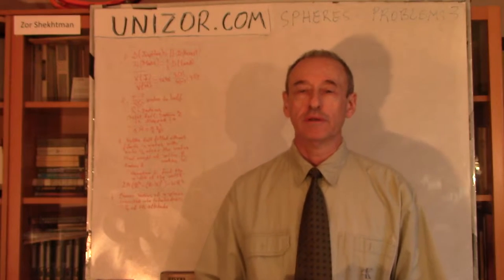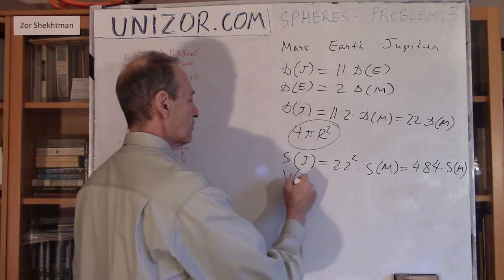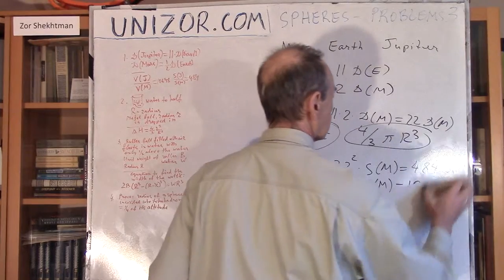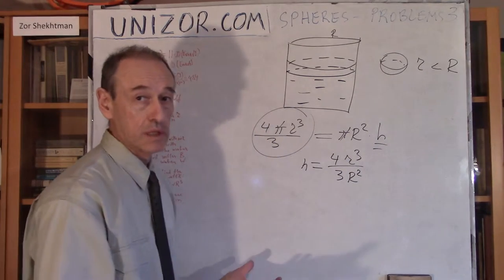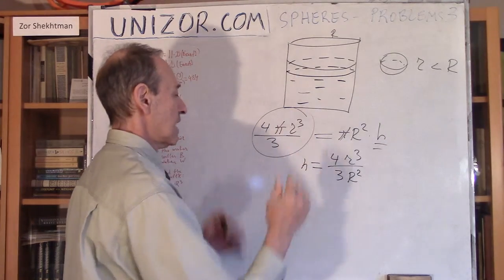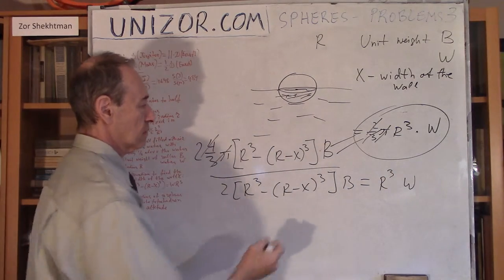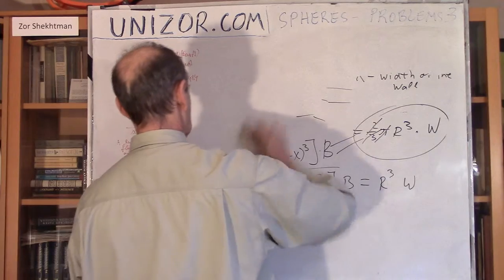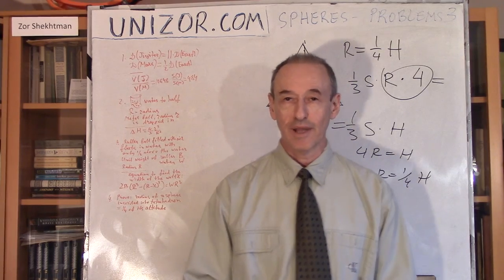Unizor - Geometry3D - Spheres - Problems 3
Spheres - Problems 3

Just as a reminder, here are a few formulas related to spheres. They are all derived in the previous lectures and are helpful in solving these problems.
Volume of a sphere: 4πR³/3
Surface area of a sphere: 4πR²
Volume of a cap: πH²(3R−H)/3
Surface area of a dome: 2πRH
Volume of a sector: 2πR²H/3

Problem A
Diameter of Jupiter is 11 times greater than diameter of Earth.
Diameter of Mars is half of diameter of Earth.
What is the ratio of surface and volume of Jupiter to those of Mars, assuming all the planets are spherical?

Answer:
The ratio of the surface areas of Jupiter to that of Mars is 484:
SJupiter = 484·SMars
The ratio of their volumes is 10648:
VJupiter = 10648·VMars

Problem B
A cylindrical glass of radius R is filled with water to the middle.
A ball (heavier than water) of a radius r (smaller than R) is dropped into this glass.
By how much the height of the water in a glass will rise?

Answer:
The water will rise by
h = 4r³/(3R²)

Problem C
An air-filled ball made of some heavier than water material is floating in the water such that exactly half of it is above the water.
According to Archimedes' principle of flotation, the weight of a ball equals to the weight of the water it displaced.
The ball's material unit weight is B, the water's unit weight is W.
Assume that the air inside the ball is weightless.
The radius of a ball is R
Construct the equation to solve to determine the width of the ball's wall.

Solution:
Assume that the width of the ball's wall is X. Then the internal radius of the ball is R−X.
The ball's weight equals to its unit weight B multiplied by the volume occupied by its wall, which is a difference between the volumes of two spheres, one has an external diameter of a ball, another is inside it and has its internal diameter:
B·[4πR³/3−4π(R−X)³/3]=
= 4πB[R³−(R−X)³]/3
This weight should be equal to the weight of displaced water, which has a unit weight W and the volume equal to half of the volume of a ball:
W·2πR³/3
The above two weights, that of the ball and that of the displaced water, must be equal, which produces the following equation for X:
4πB·[R³−(R−X)³]/3 =
= 2πW·R³/3
Simplifying this equation, we get
2B·[R³−(R−X)³] = W·R³
Generally speaking, this is an equation of the third degree and can be solved numerically.

Problem D
A sphere is inscribed into a regular tetrahedron, it's tangential to all its four faces.
Prove that the radius of this sphere is 1/4th of the altitude of a tetrahedron.